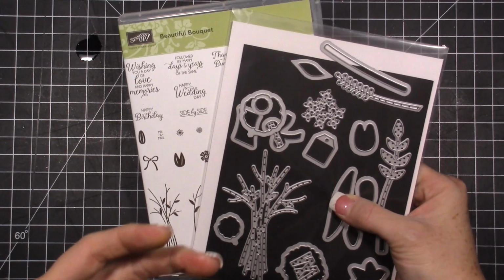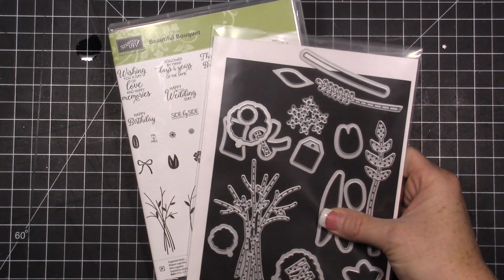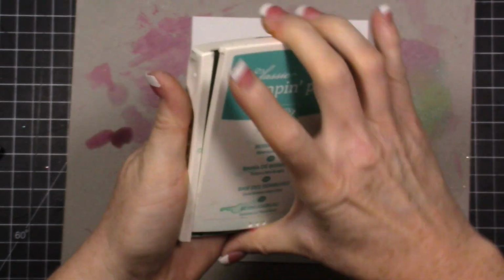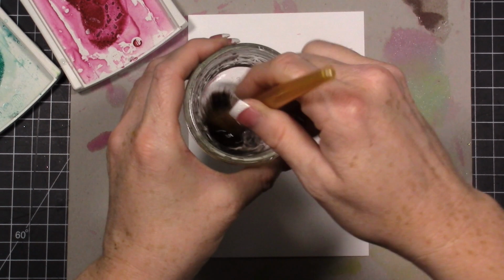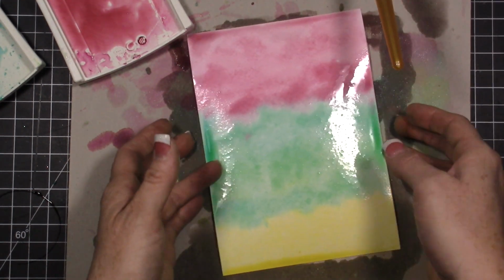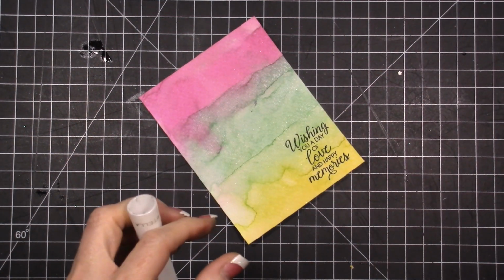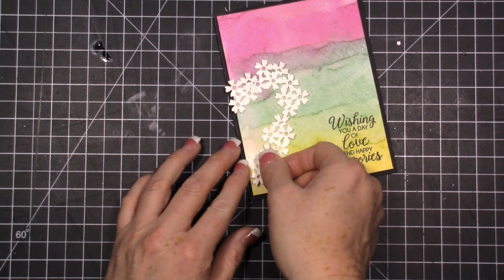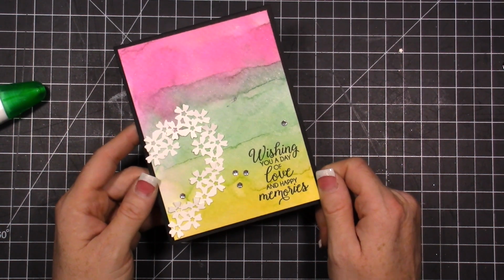Simple Watercolor Inspired Sunset - I NEED YOUR HELP!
Today I am creating a Thailand Inspired Sunset Card for a Blog Highlight I'm in. I would love for you to vote for my card today!